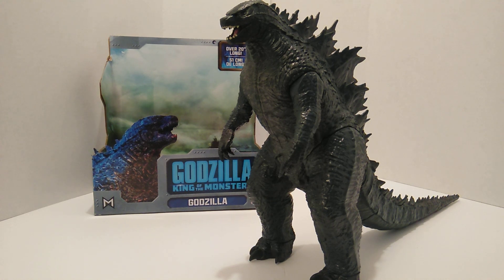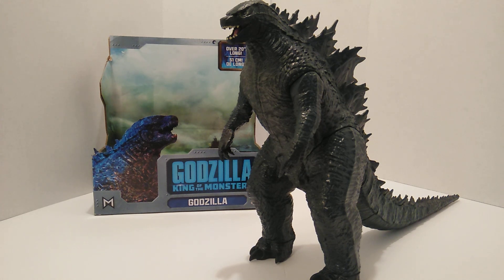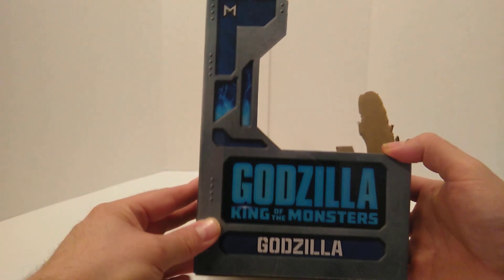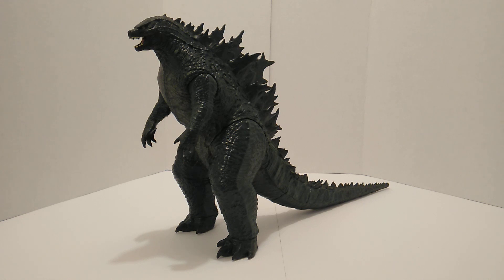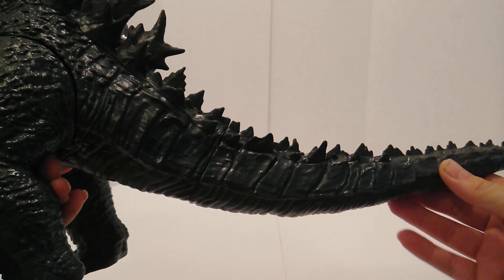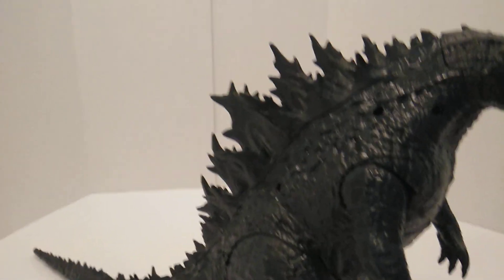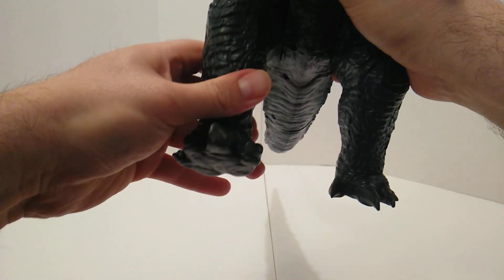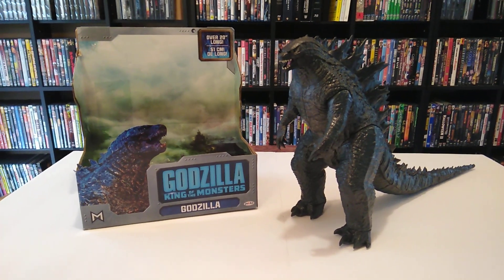Jakks Pacific Godzilla King of the Monsters 12" Godzilla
Welcome to my YouTube channel, Bluckers Videos and Collectables, and today's video we will be reviewing the Wal-Mart exclusive 12" Godzilla from the Godzilla King of the Monsters toy line by Jakks Pacific!

SanmanPRvlogs

Venom Fang

Elite Legends

Just Kev-O

Overkill48

Ed's Retro Geek Out

Uberhulk

Unboxing Art